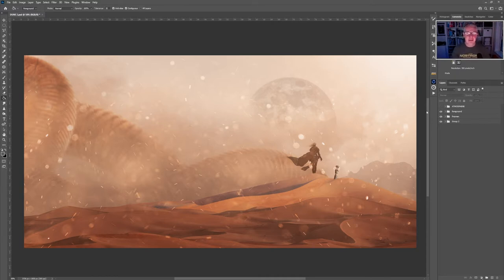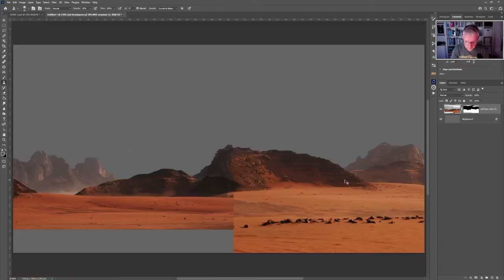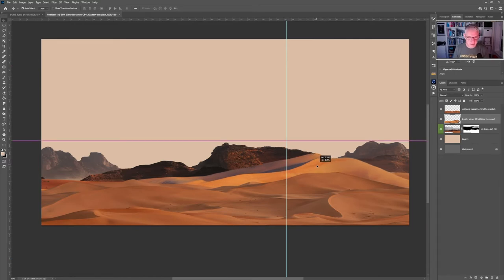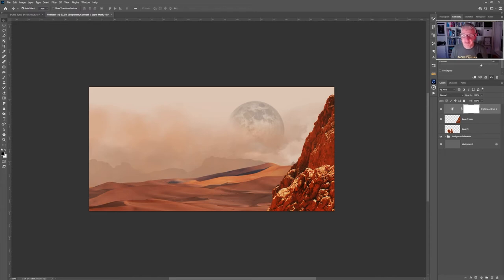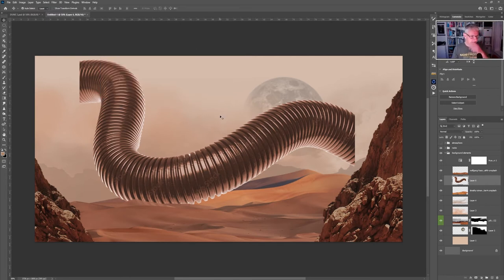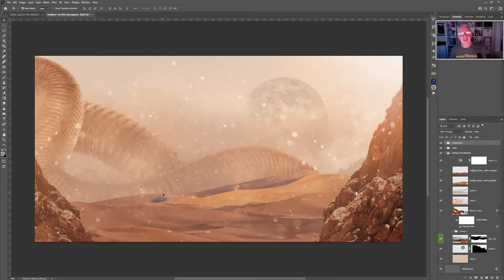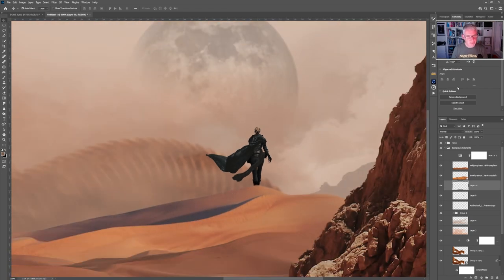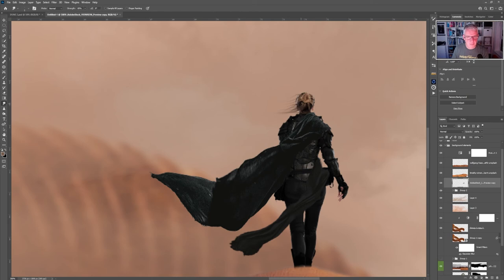Creating Dune. A Photoshop Manipulation Tutorial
Creating Dune is a full-length photoshop manipulation tutorial based on the 2021 film Dune. This is a full-length tutorial. So if you want to follow along, I've included links to all the assets used plus timecodes if you want to skip to certain areas.

In the video, we cover channel masking techniques, brushes, hue/saturation, combining layers, creating depth and atmosphere, masks but overall nothing complicated so I hope you enjoy it.

The tutorial is aimed at beginners and has a few tips and techniques you may find useful for your own edits. There are so many different methods that you can employ to create your images and these are just a few of them.

Below are the timecodes for each section as I know it's a long video so if you want to skip to see the different elements, feel free.

Timecodes
0:00 - Intro
1:26 - Document Setup
4:30 - Channel Masks
10:00 - Creating the World (elements & Atmosphere)
33:47 - Creating a Sandworm
50:00 - Creating the Fremen
1:01:17 - Creating a Thumper
1:12:00 - Finishing Touches

MOON
patrick-schaudel-QUW_SUdpexo-unsplash

DESERT
juli-kosolapova-4PE3X9eKsu4-unsplash
juli-kosolapova-pZ-XFIrJMtE-unsplash (1)
timothy-simon-CF4c2GAker4-unsplash
wolfgang-hasselmann-pVr6wvUneMk-unsplash
pexels-noelle-otto-905998

ATMOSPHERE
wallpaperflare.com_wallpaper (DUST PARTICLES)